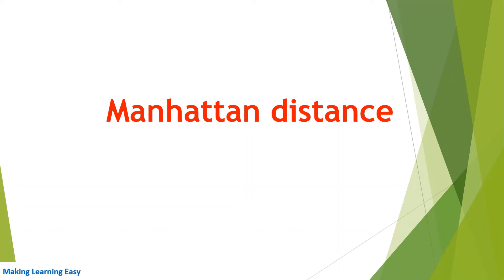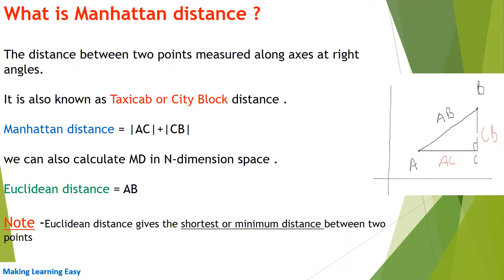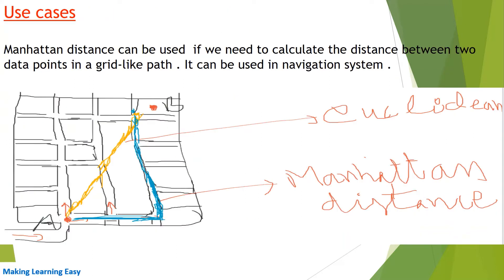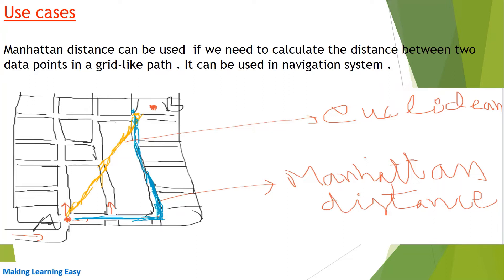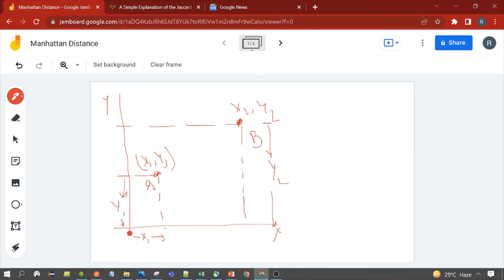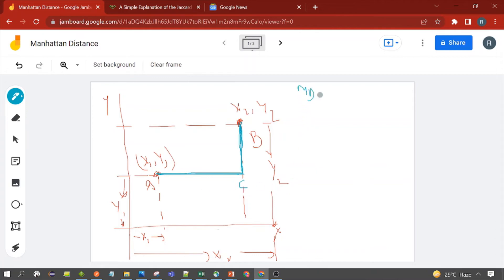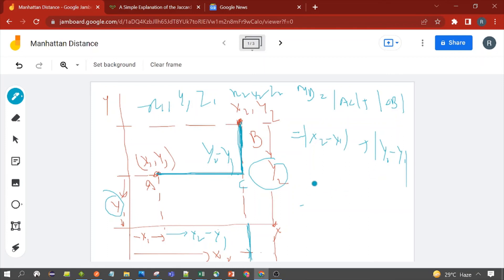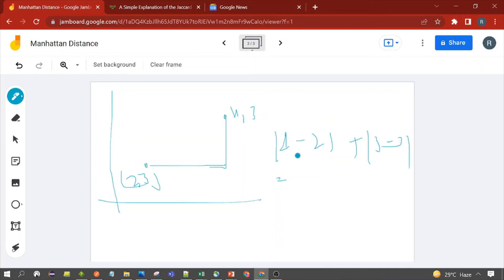What is Manhattan Distance | How to calculate Manhattan Distance | Manhattan Distance use cases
What is Manhattan Distance
Manhattan Distance formula
Manhattan Distance vs Euclidean distance
Manhattan Distance use cases .
Manhattan Distance examples .